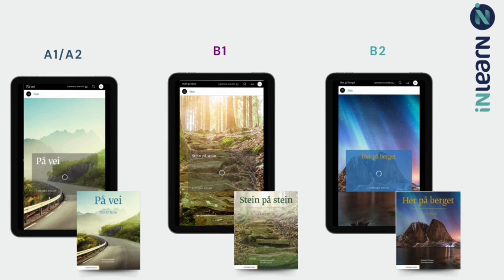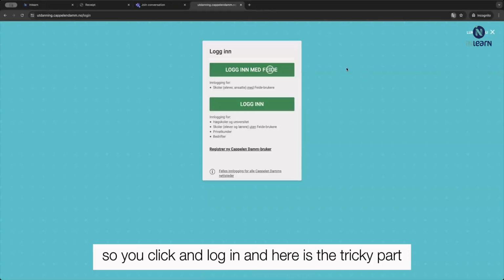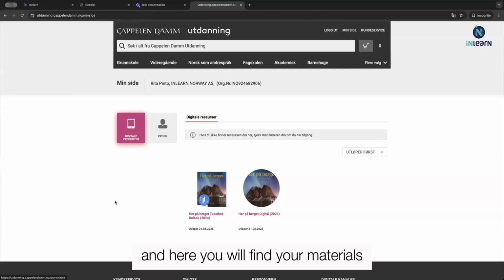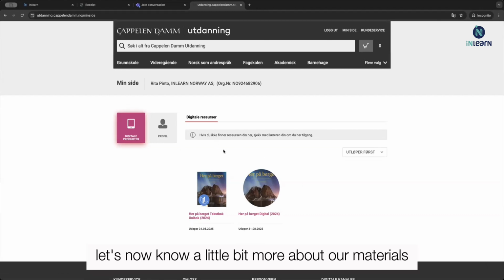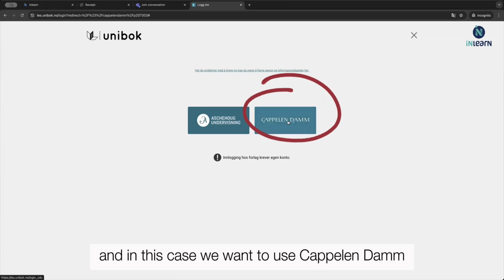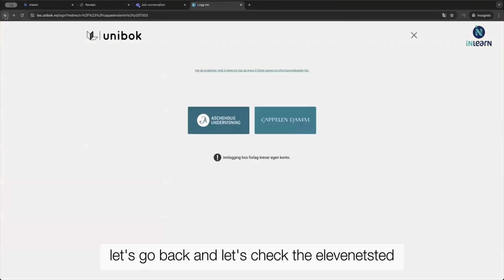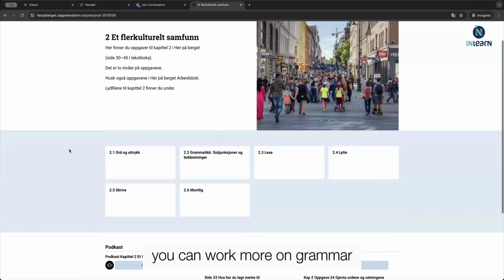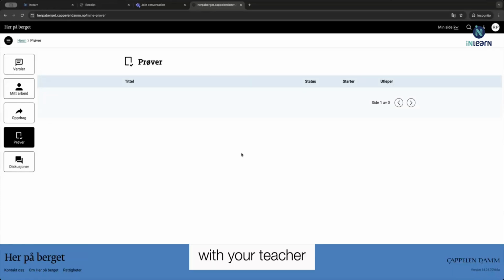Everything you need to know about your Norwegian materials with Inlearn Norway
Wondering which materials you will be using on your Norwegian Language Course with Inlearn? Check this video and see everything you need to know about your free online resources.